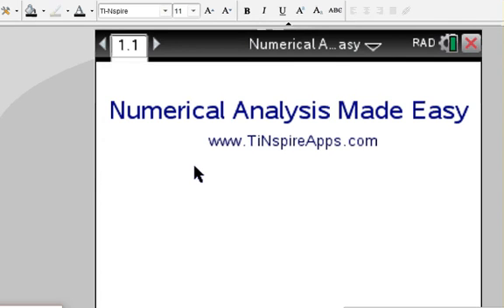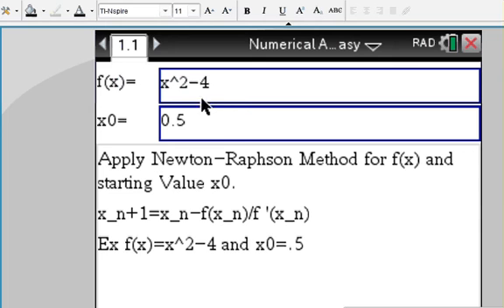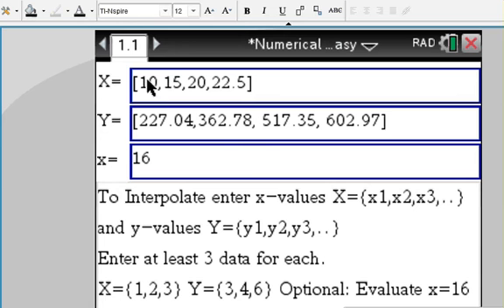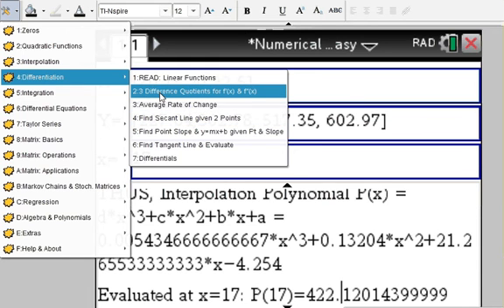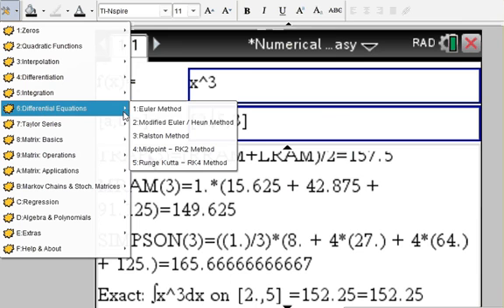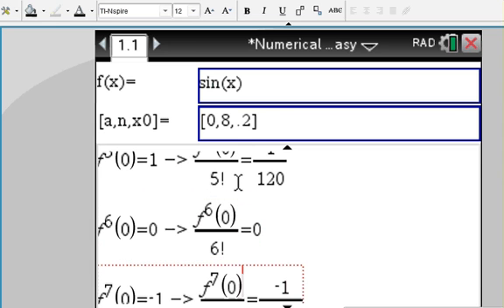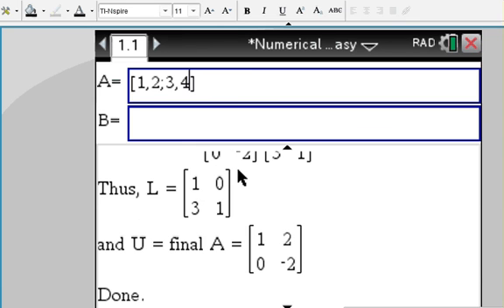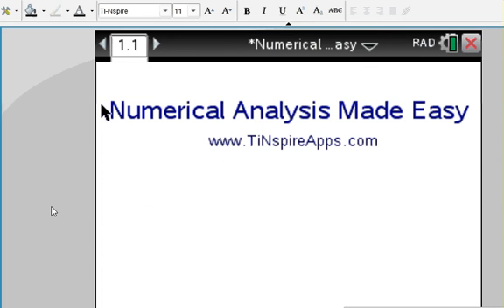Numerical Analysis - Step by Step - with the TI-Nspire CX CAS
Solve Numerics problems using the TiNspire CX CAS Calculator Step by Step. Interpolation, Differentiation, Zeros, Integration, Differential Equations, Regression, Matrices, Row Echelon, Gauss Elimination, Number Base Conversions and much more